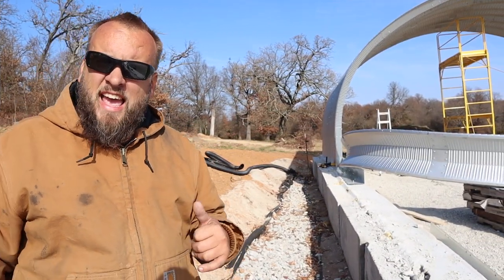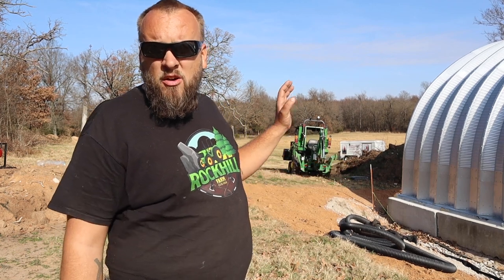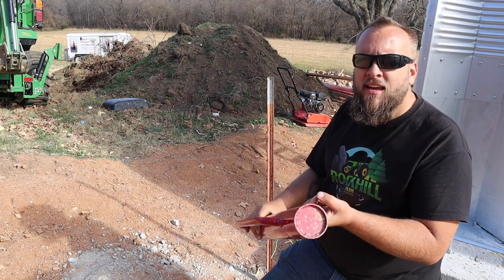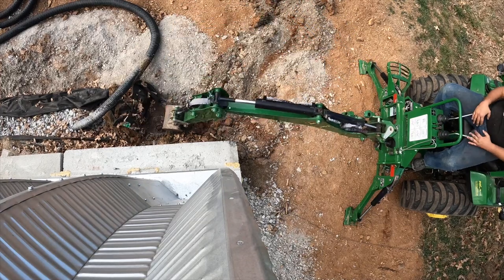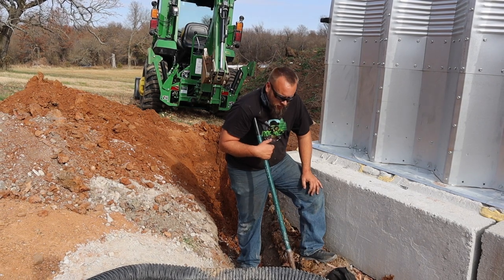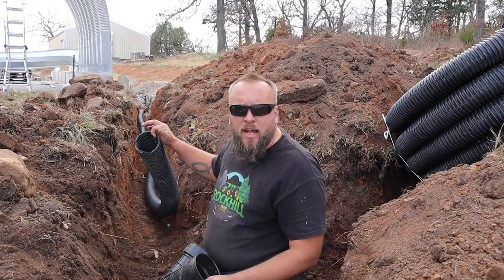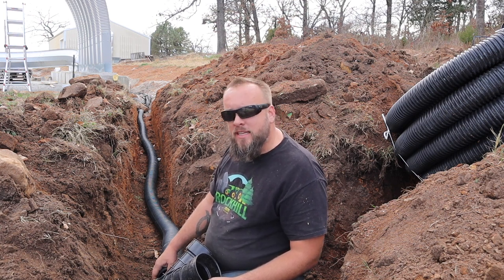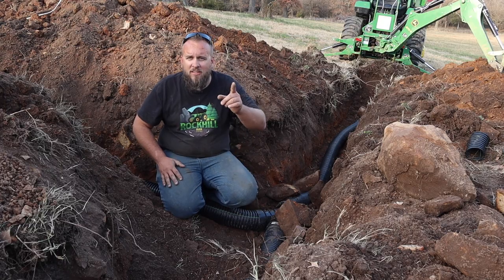Digging Drain Lines Around the New Equipment Building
I dug two drain lines with the John Deere 2038R compact tractor and the 270B backhoe.  I used 4" corrugated pipe in the trench but I will need to pick up washed limestone to fill in around the drain line.

I dug these French drains to shed water from around our new quonset hut equipment building.

outdoorgans,

Brock